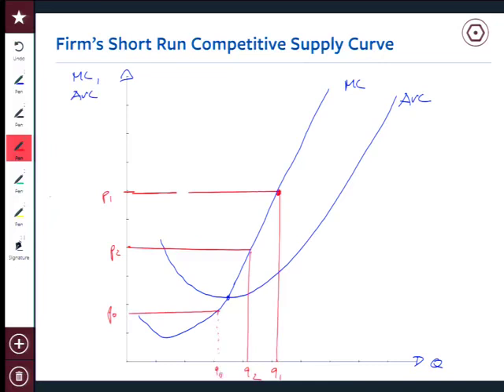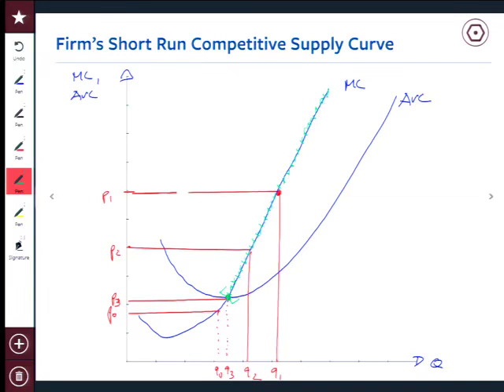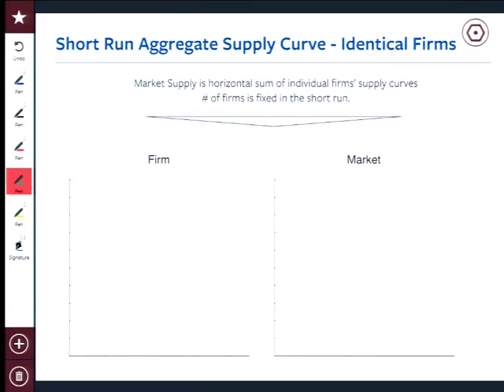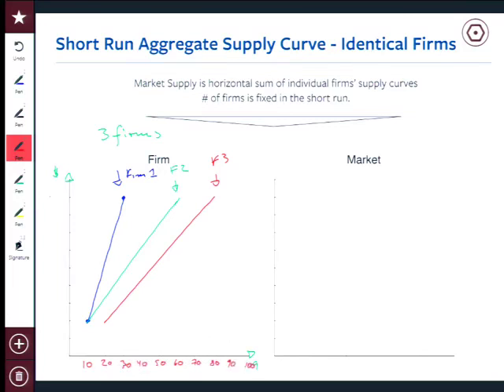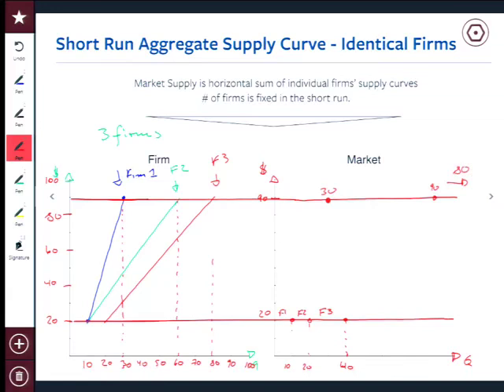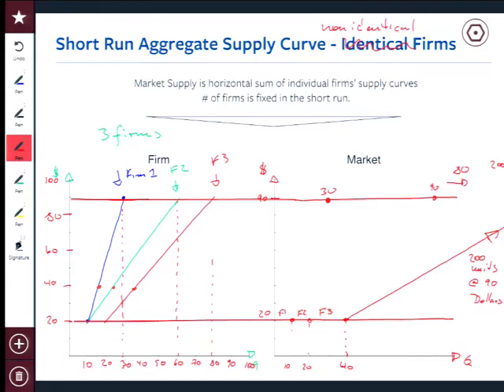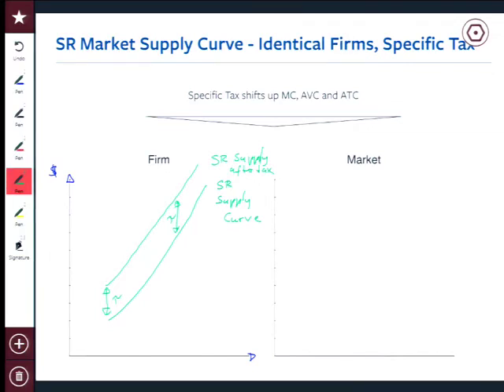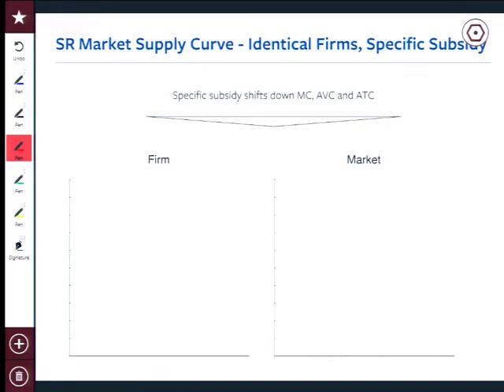2015 03 17 International and Area Studies 106 2015 03 17002